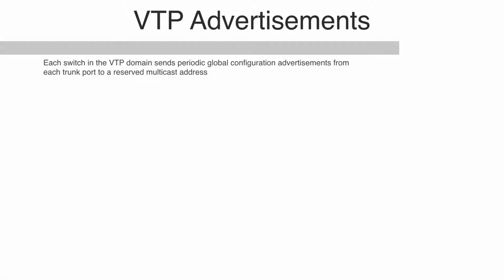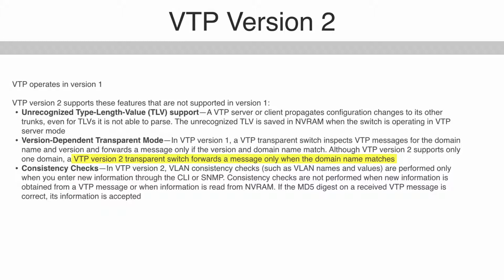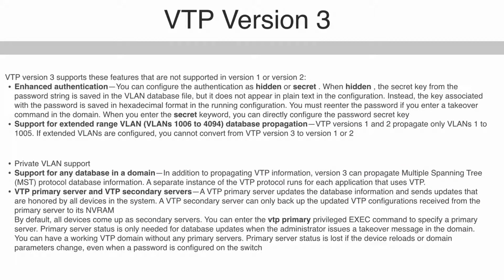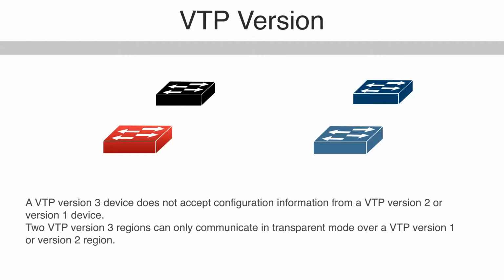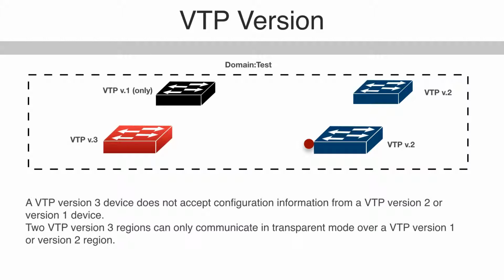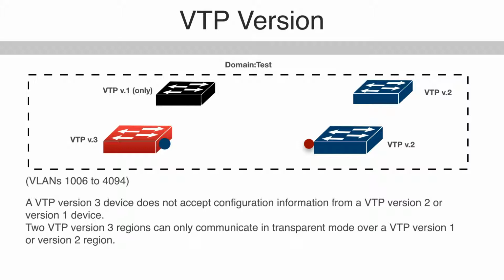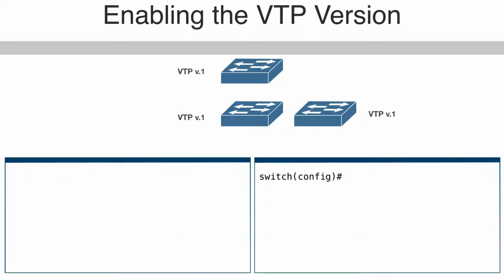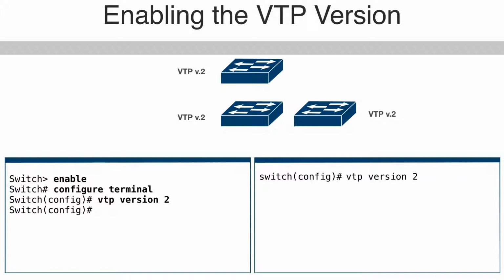VTP Exam Topics for CCNA and CCNP - Part 02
Information About VTP
VTP
VTP is a Layer 2 messaging protocol that maintains VLAN configuration consistency by managing the addition, deletion, and renaming of VLANs on a network-wide basis. VTP minimizes misconfigurations and configuration inconsistencies that can cause several problems, such as duplicate VLAN names, incorrect VLAN-type specifications, and security violations.

VTP functionality is supported across the stack, and all switches in the stack maintain the same VLAN and VTP configuration inherited from the active switch. When a switch learns of a new VLAN through VTP messages or when a new VLAN is configured by the user, the new VLAN information is communicated to all switches in the stack.

When a switch joins the stack or when stacks merge, the new switches get VTP information from the active switch.

VTP version 1 and version 2 support only normal-range VLANs (VLAN IDs 1 to 1005). VTP version 3 supports the entire VLAN range (VLANs 1 to 4094). Extended range VLANs (VLANs 1006 to 4094) are supported only in VTP version 3.

You cannot convert from VTP version 3 to VTP version 2 if extended VLANs are configured in the domain.